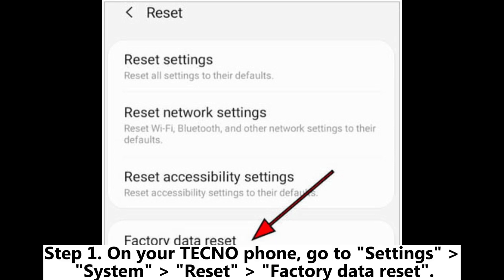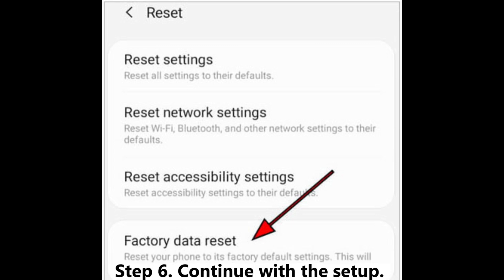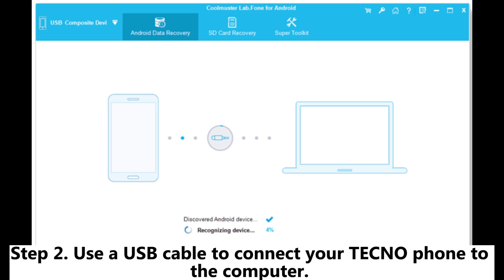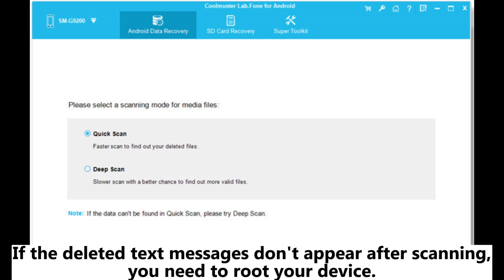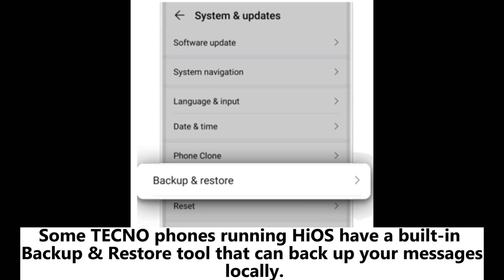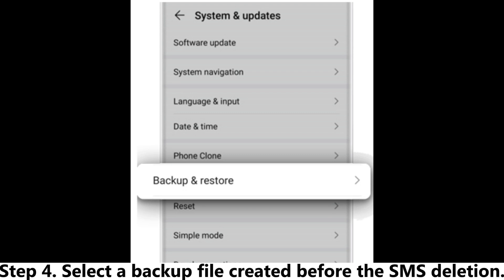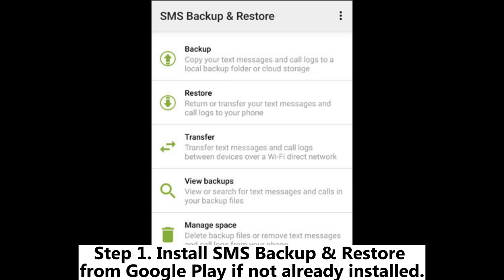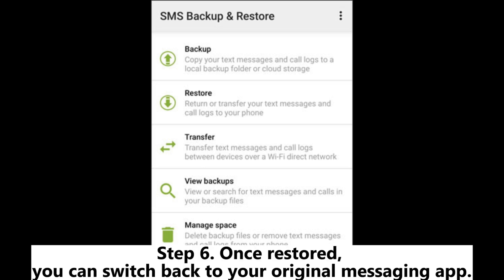How to Retrieve Deleted Text Messages on TECNO [4 Methods]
Accidentally deleted important messages from your TECNO phone? Discover 4 effective methods to retrieve deleted text messages on TECNO.

00:00 Start
00:09 Part 1. How to Retrieve Deleted Text Messages on TECNO with Google Account
00:51 Part 2. How to Retrieve Deleted Text Messages on TECNO by Coolmuster Lab.Fone for Android
01:49 Part 3. How to Retrieve Deleted Text Messages on TECNO from HiOS Backup
02:23 Part 4. How to Retrieve Deleted Text Messages on TECNO via SMS Backup & Restore